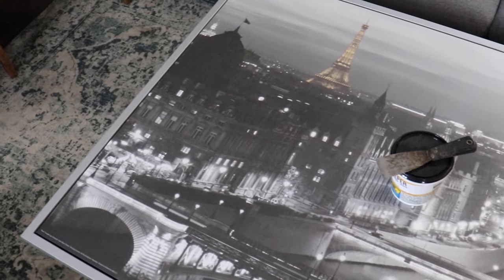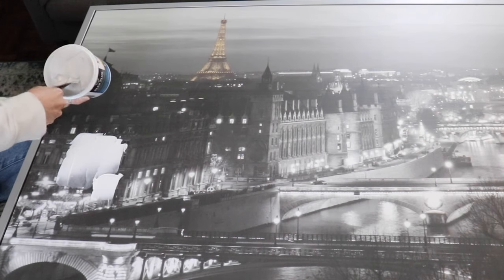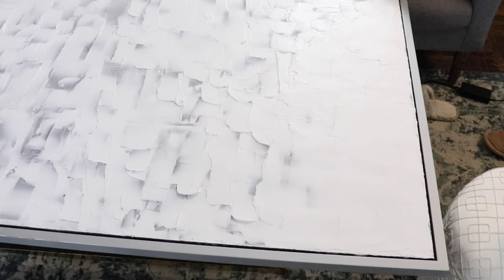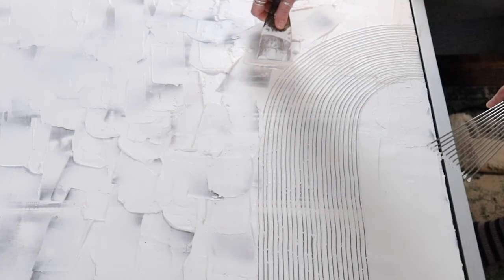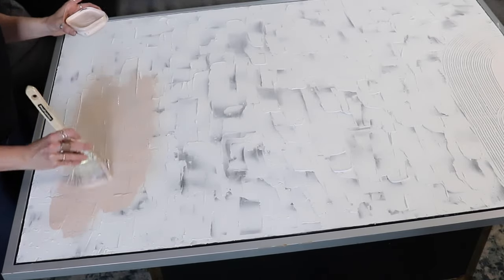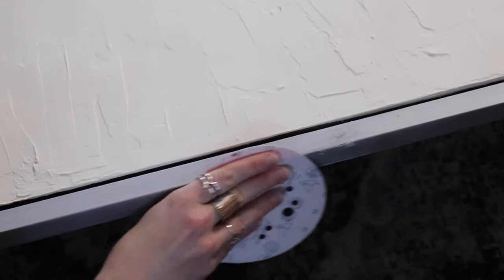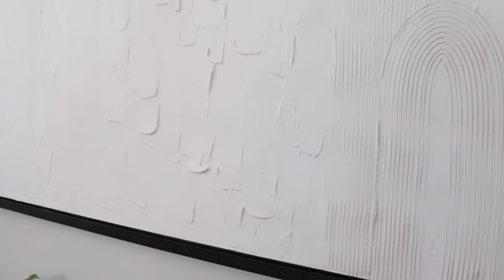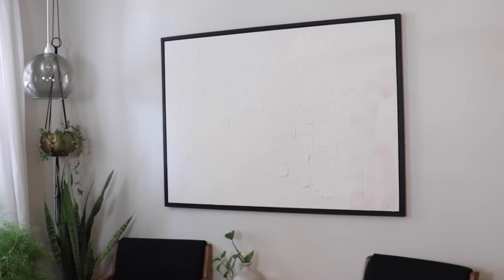DIY textured abstract art that ANYONE can make | make it for $30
I can't believe I was able to make this piece for only $30! My best advice for a large piece of art like this is to buy your canvas second hand--I found SO many on Facebook Marketplace!

What I love about this project is literally anyone can do it and you can have fun with the design.

Products I used:
Spackling: shorturl.at/mnswM

Happy DIYing!

PLUS I started a podcast with my friend. If you're into that--check it out! Listen to This Could Get Awkward wherever you get your podcasts!